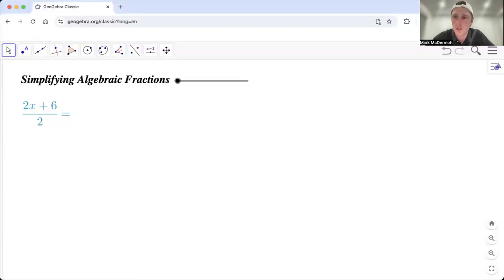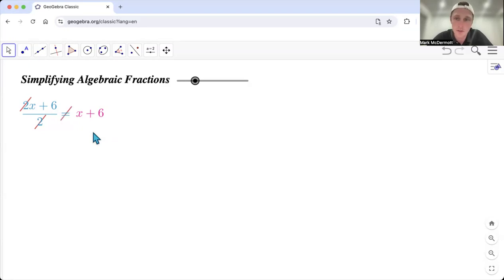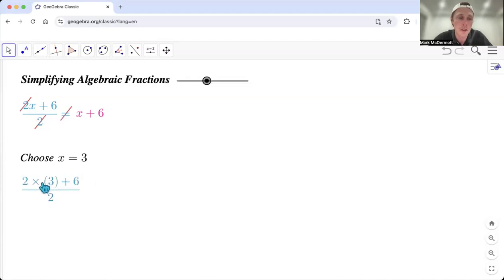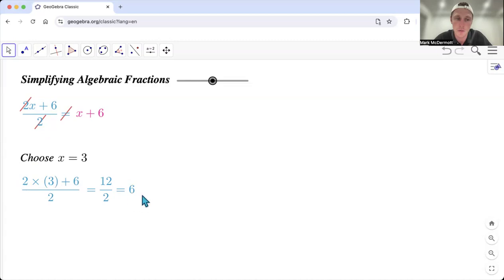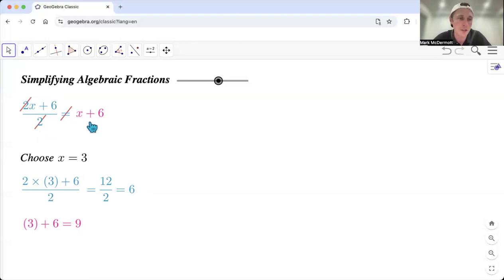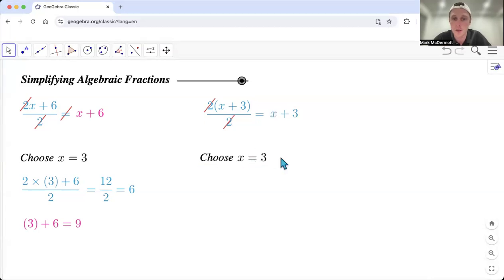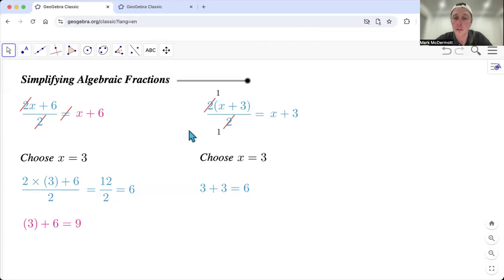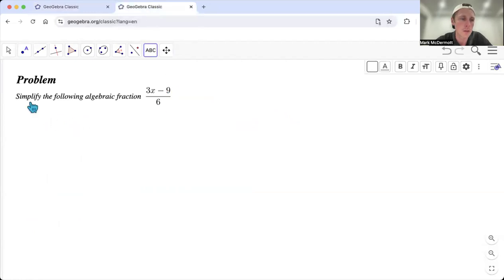Biggest Mistake in Algebraic Fractions?